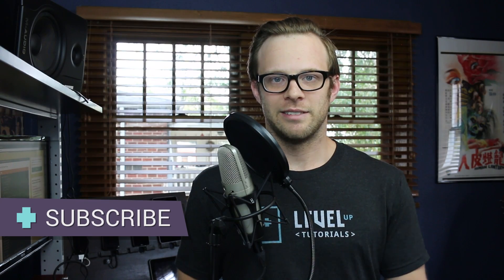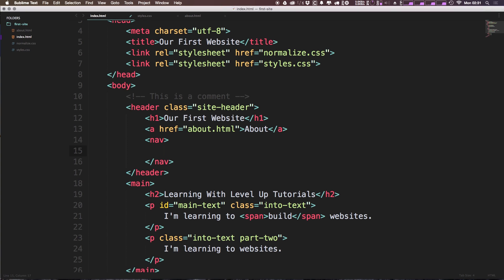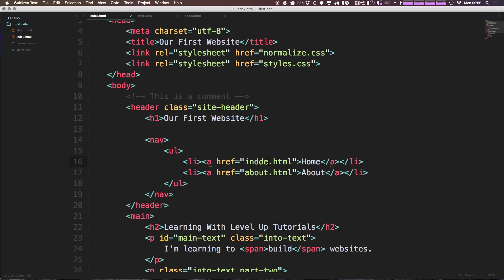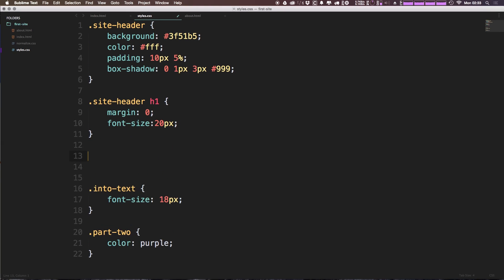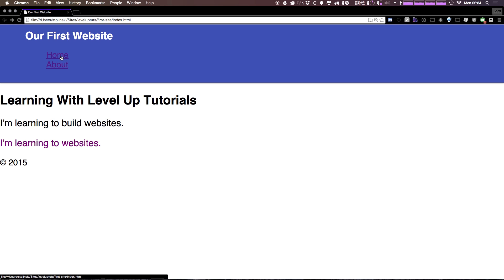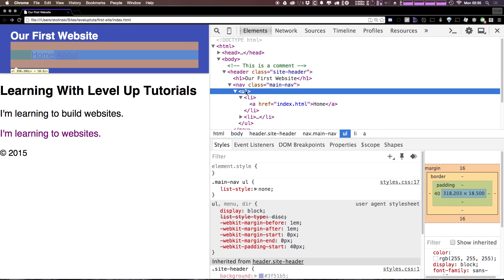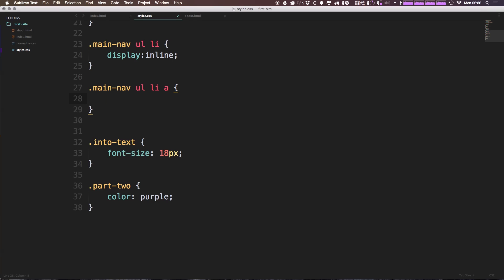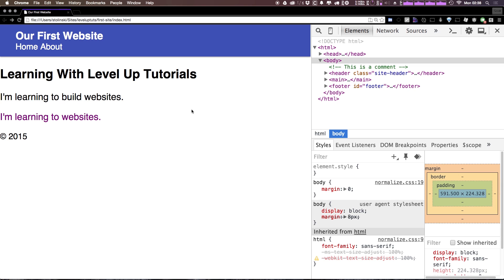#10 - Creating A Navigation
In this video, we learn the nav, ul, and li elements in the context of creating our navigation.

In this video series, I teach you how to build your first website. No prior experience needed.